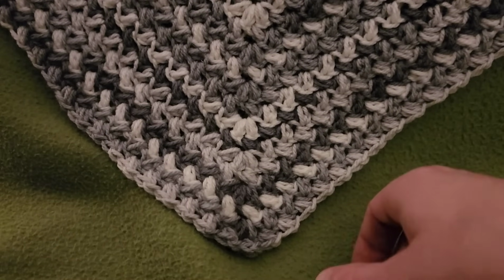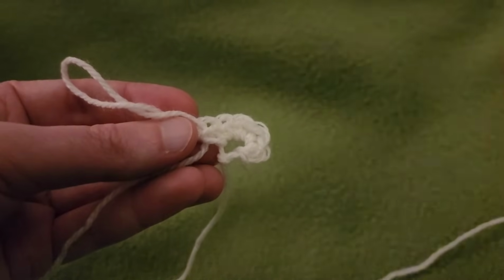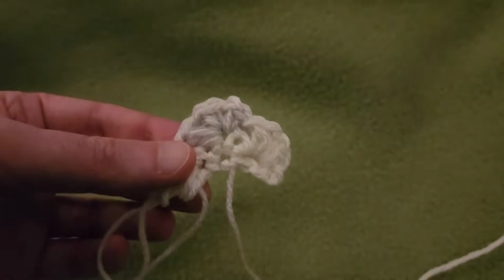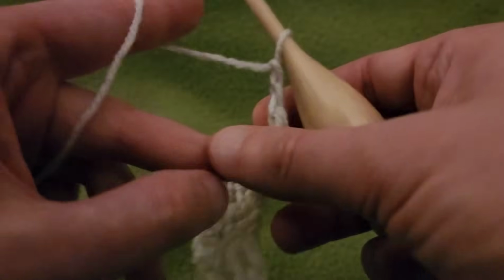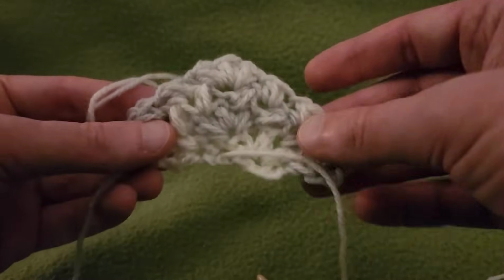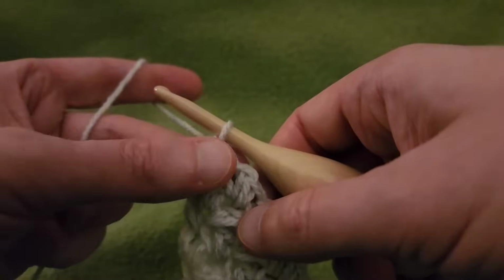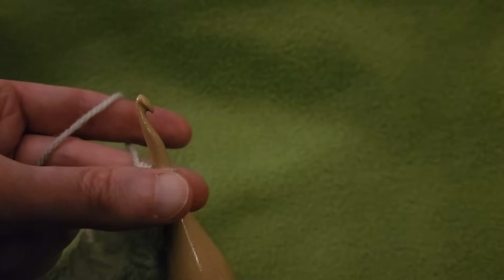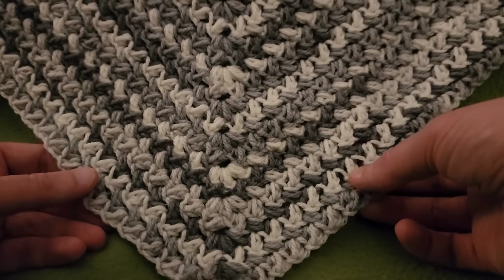The Puffy Moss Stitch Shawl - Crochet Tutorial!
Here are some links and timestamps for your convenience -

Row 1 - 02:25
Row 2 - 03:41
Row 3 - 06:48
Row 4 - 09:54
Row 5 - 13:33
Repeat rows
Row 4 - 16:03
Row 5 - 19:41

Fiber Spider
Ridge, NY
11961